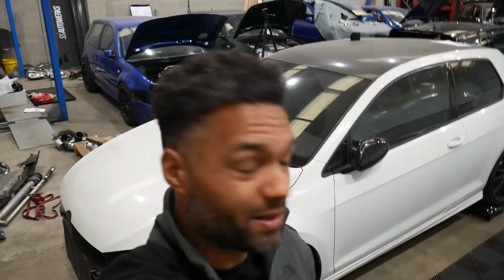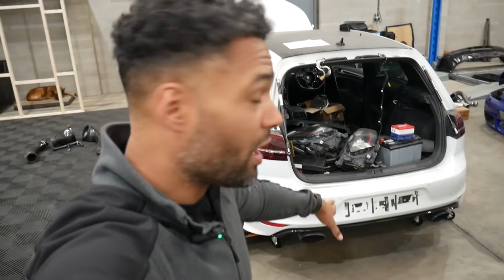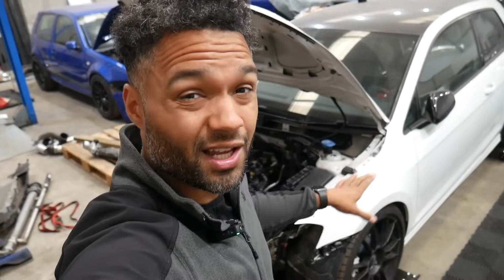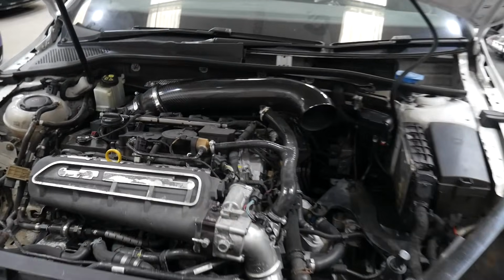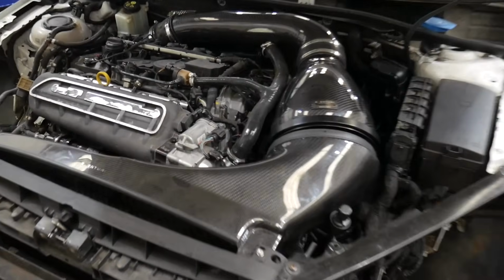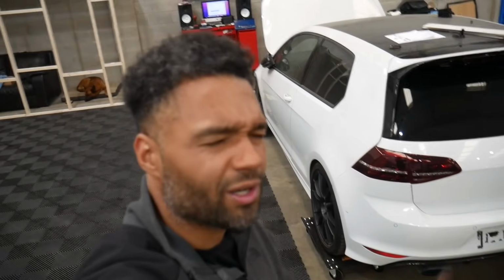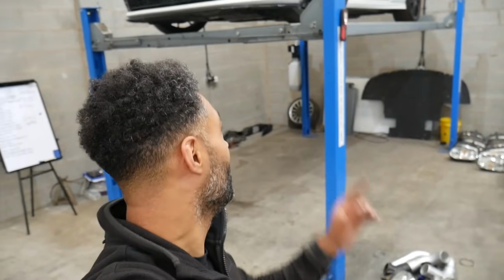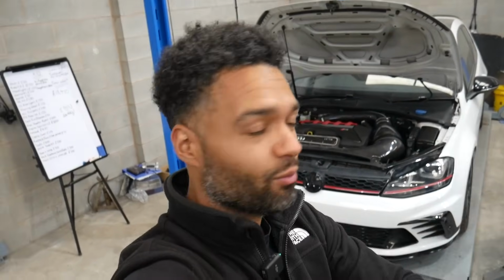FIXING MY MK7 GOLF R - RS3 CONVERSION